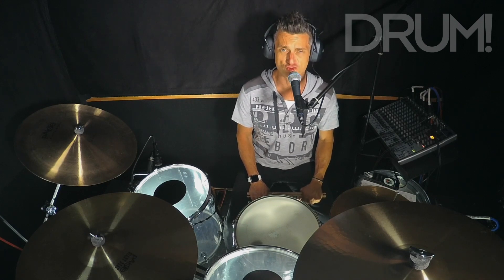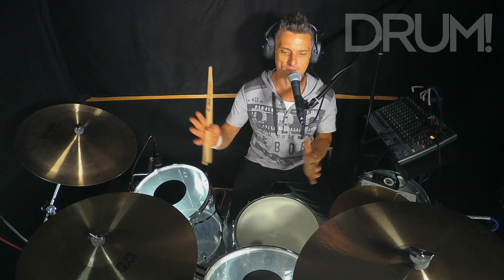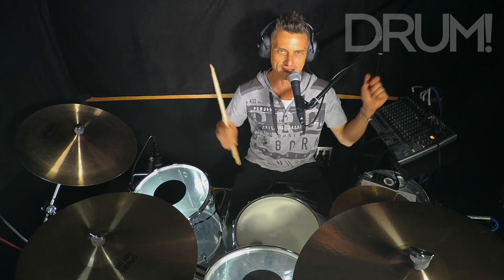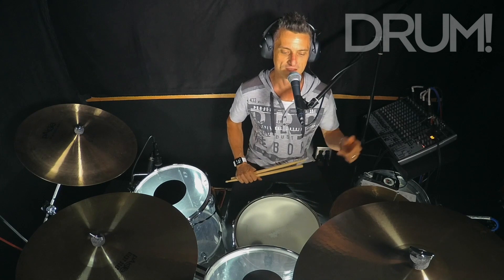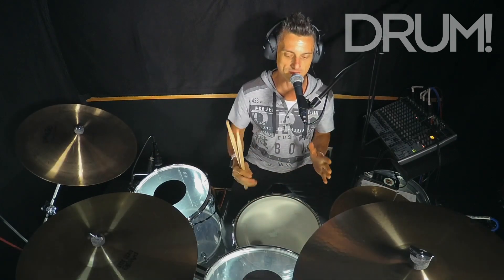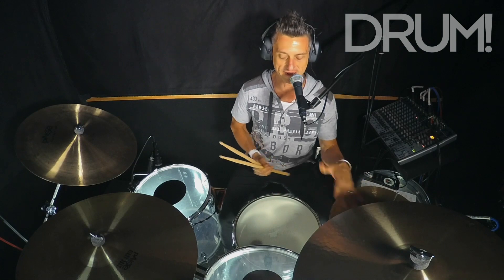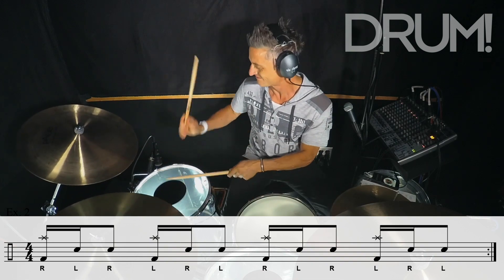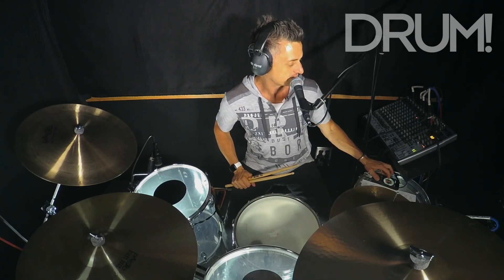Drum Lesson: Balance With Hi-Hat Foot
Get Your Free DRUM! Mag Pack Whatever style of music you play, it always helps to work on techniques that improve your balance and posture behind the drum set. As drummers, we have to maintain stability while applying varying pressures on pedals with our feet while rotating our torso around the kit—no easy feat! These exercises will not only help improve your balance but will also help reveal weaknesses and inconsistencies in your overall technique.